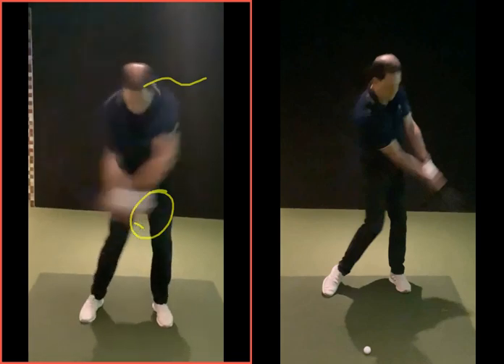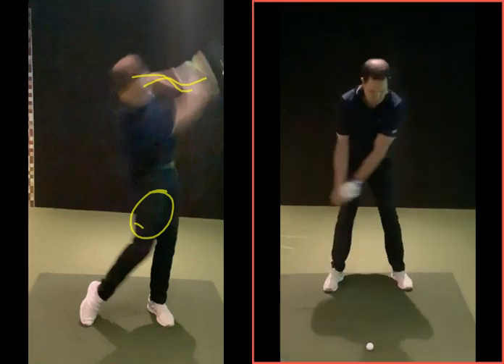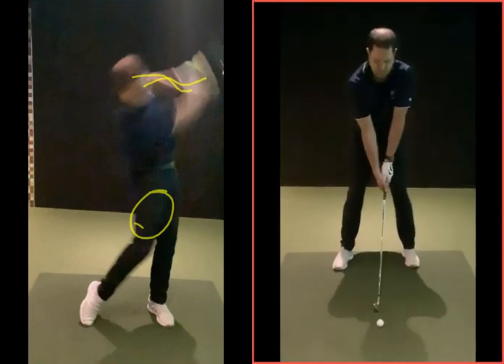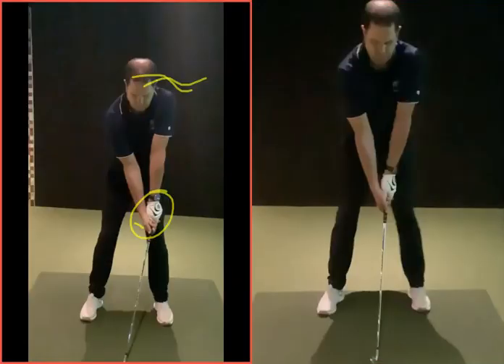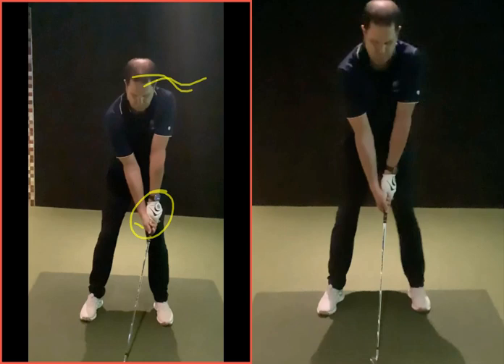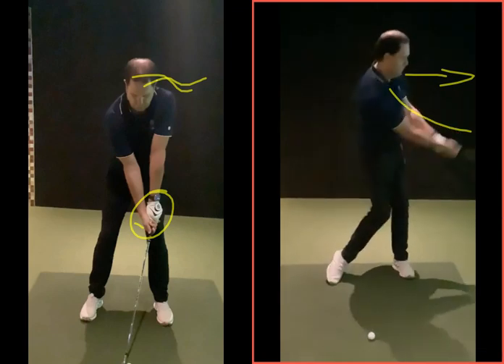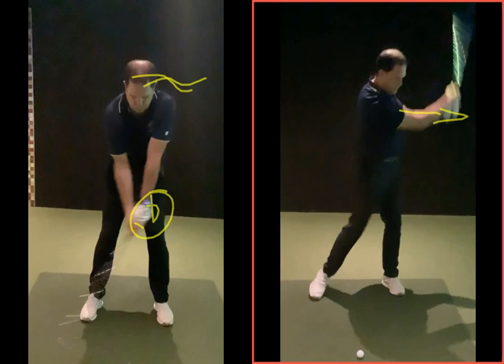Reverse engineering the post impact position. Reducing the chicken wing